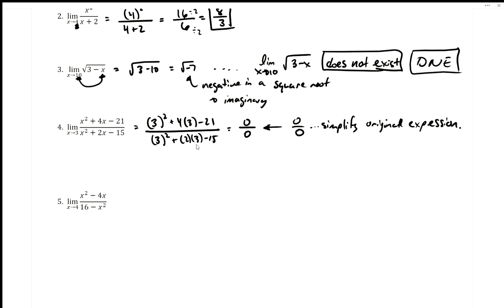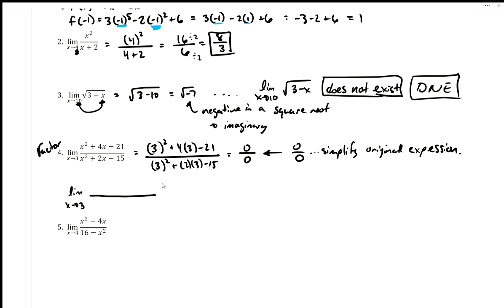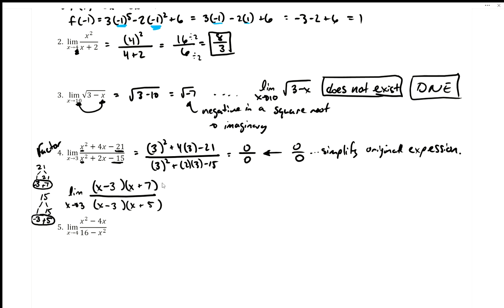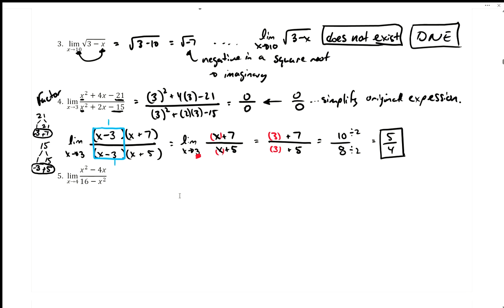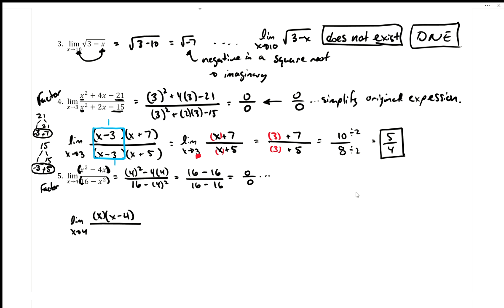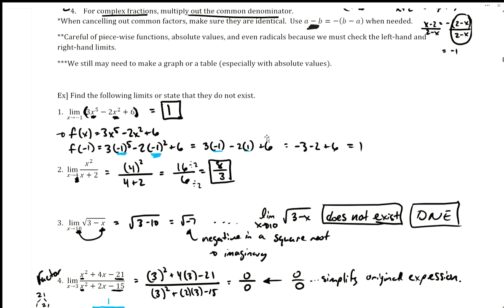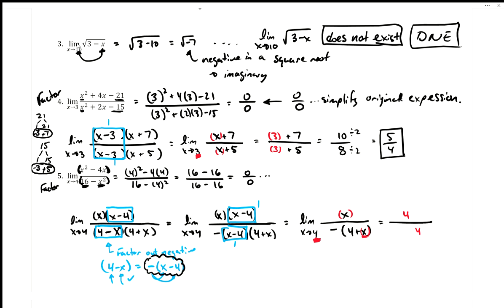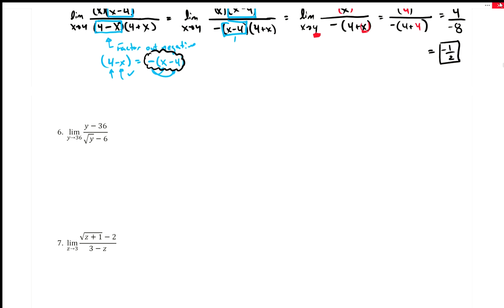Algebraic Limits 2 Evaluating Limits by Factoring First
In this video we evaluate limits of rational functions by factoring.